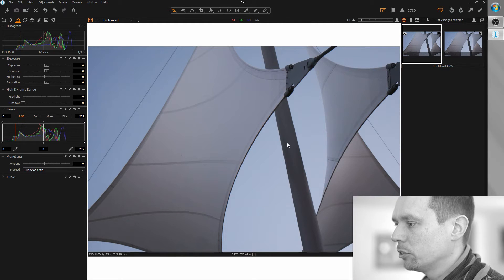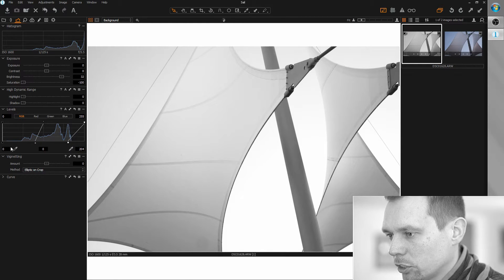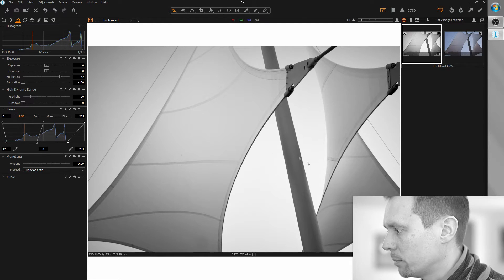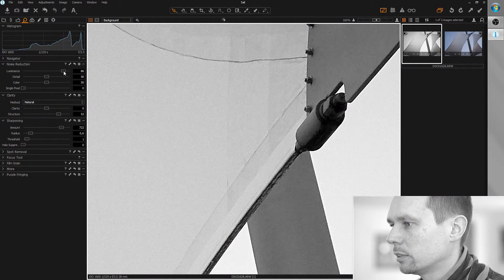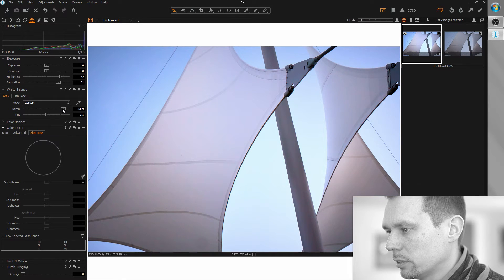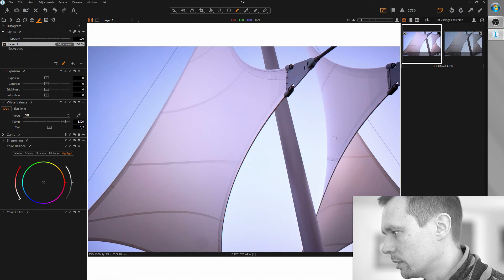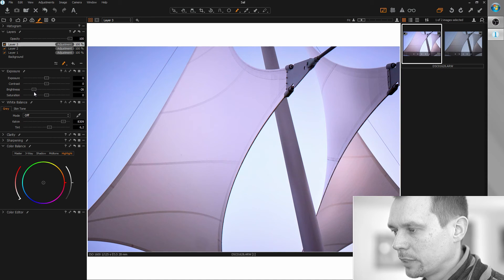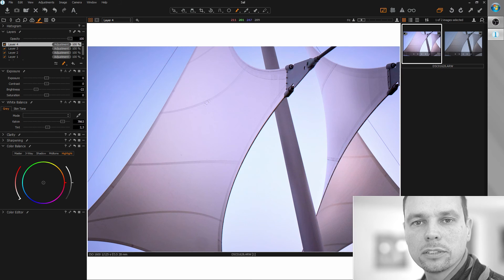Awesomify Bad Light / Low Light Situations - Blit Capture One Pro 11 Photo Edit Tutorial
Learn my secrets of dealing with bad light / low light situations.

Bodies

Lenses

Misc

Rode Microphone